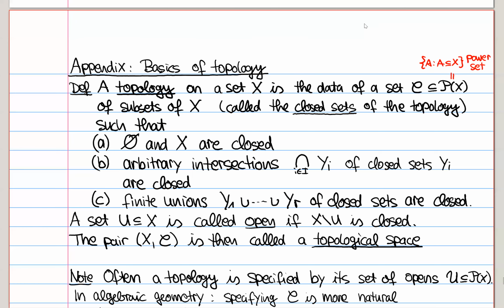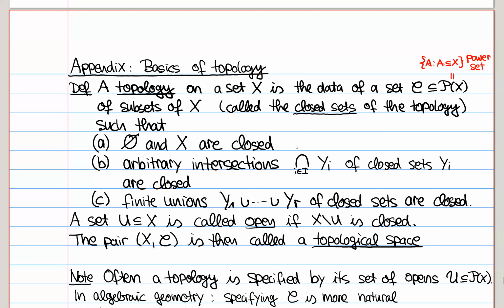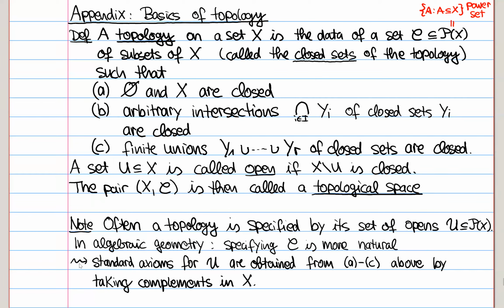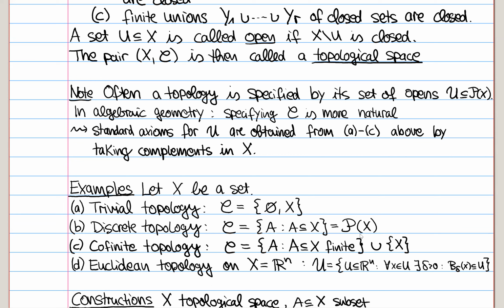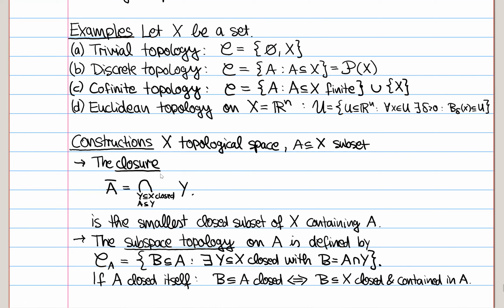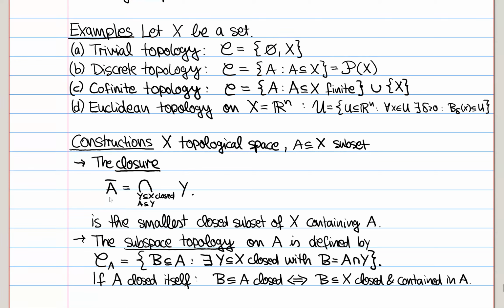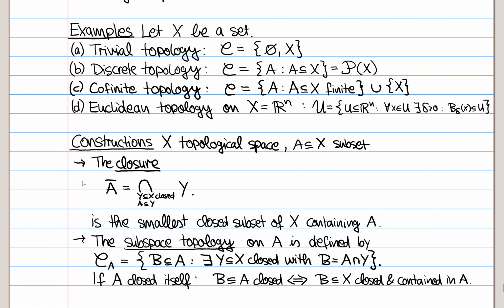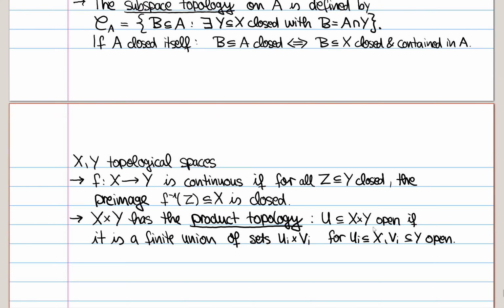A02.1 Basics of topology